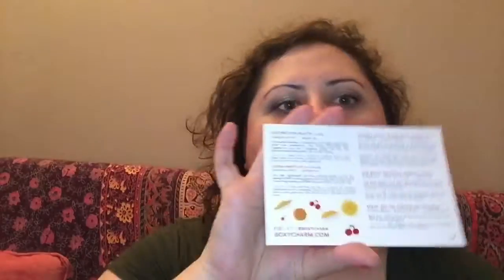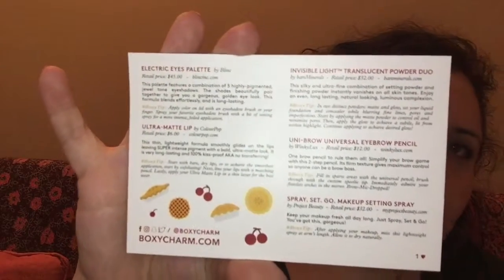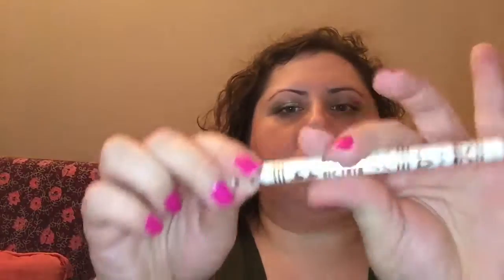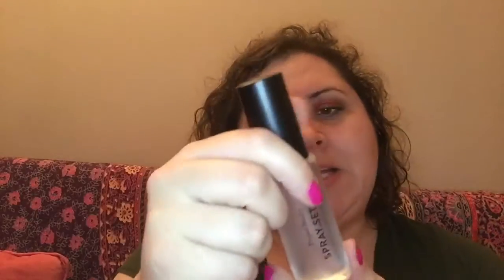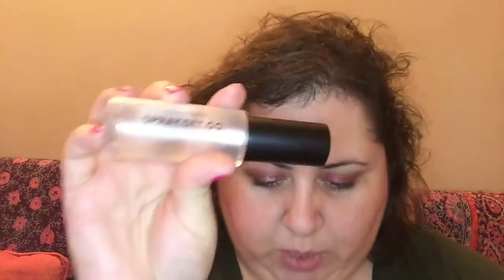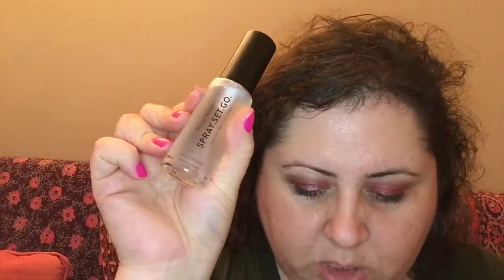July 2017 BoxyCharm!!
Join me as I open my July 2017 BoxyCharm!